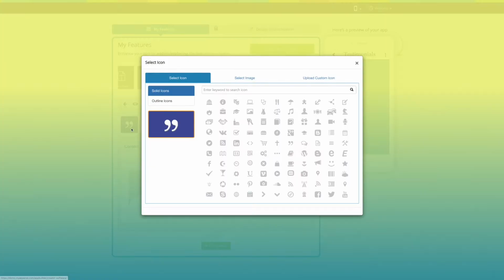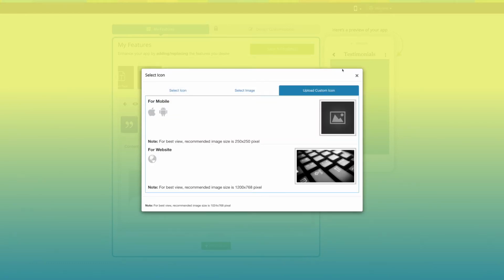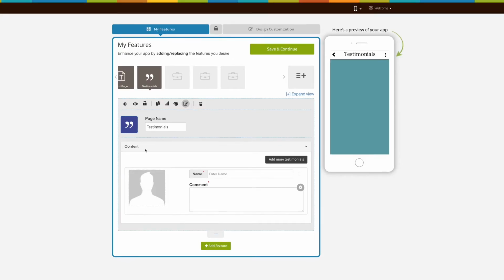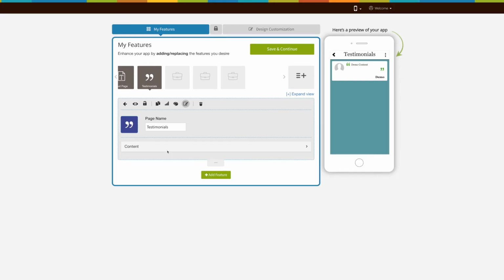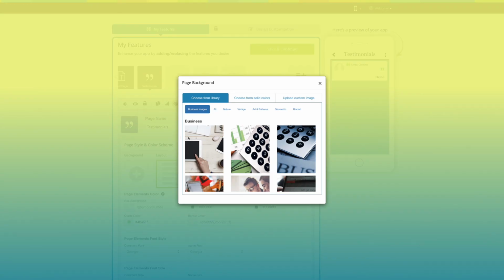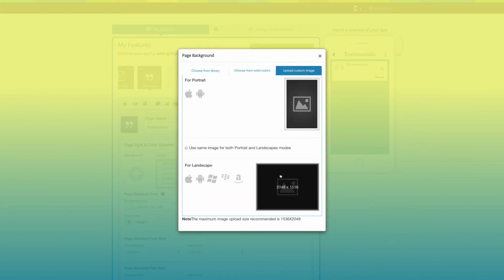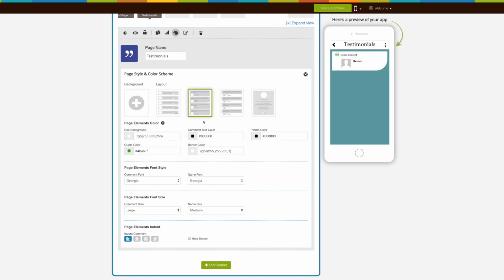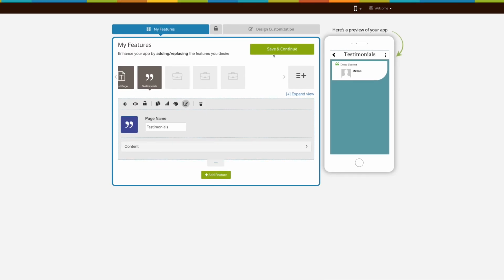How to add Testimonial feature into your app? - Lesson 10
Watch this video tutorial to learn How to add Testimonial feature into your app.